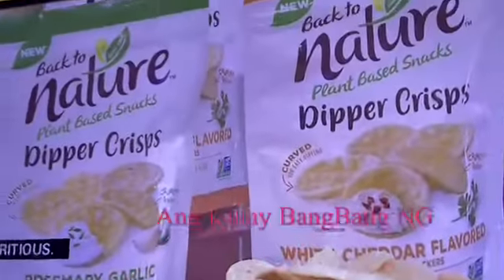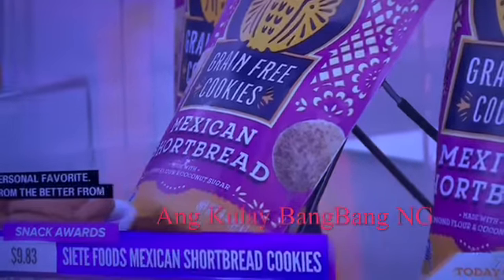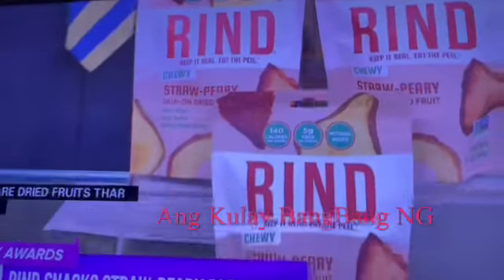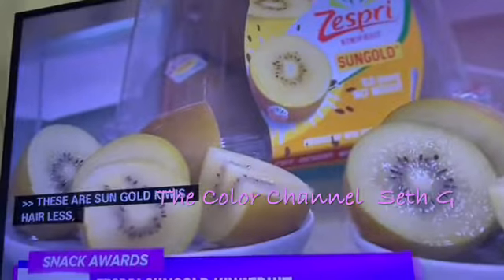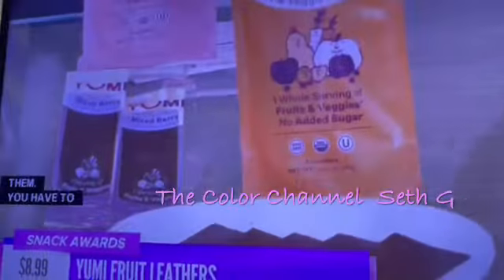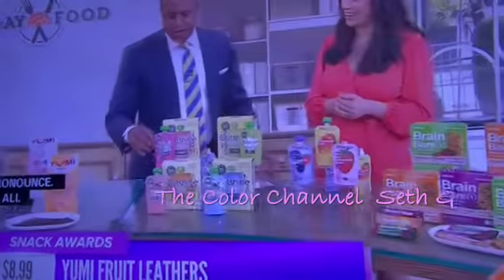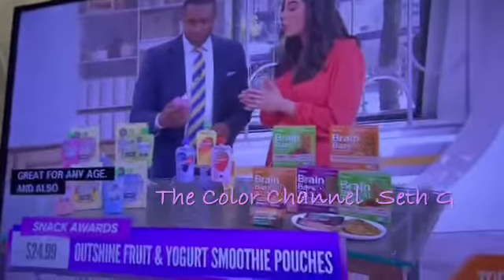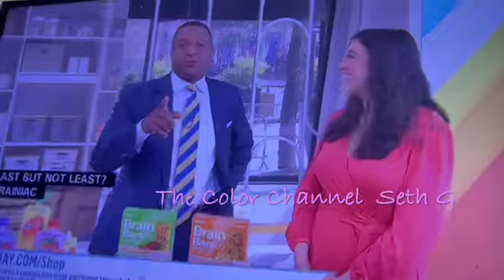Colors of Snacks, The: Flourless cookies, organic chips , non- refrigerated yoghurt. Masustansya! NG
Have you heard about the Healthy, trending, and award-winning snacks in summer 2022?
Alamin na ang mga sitsiryang mabuti sa katawan. Manood na dine. Salamat po.